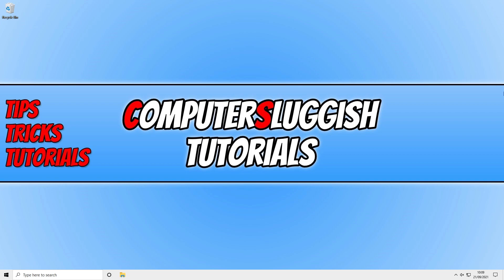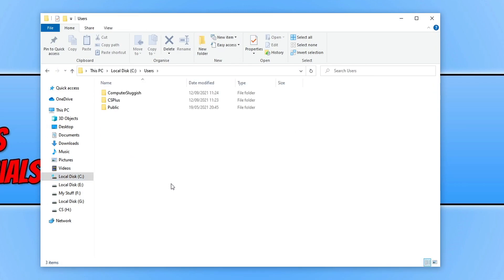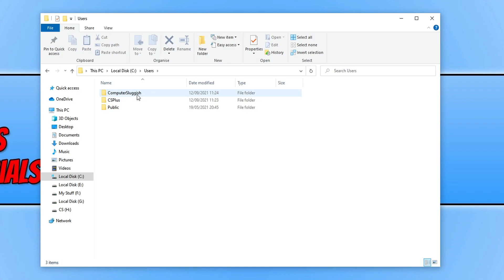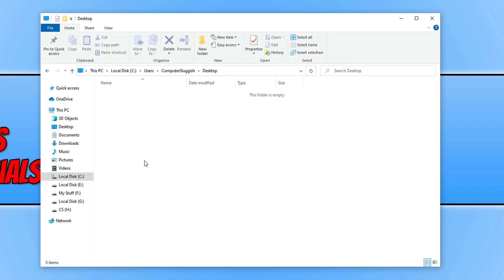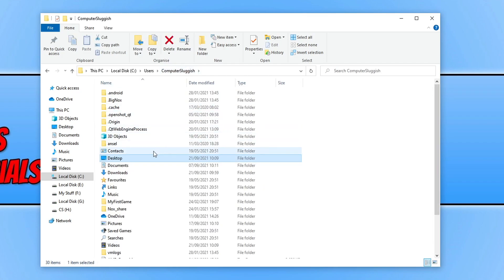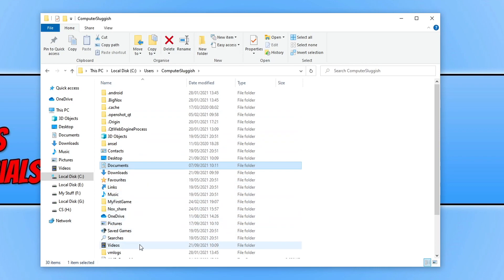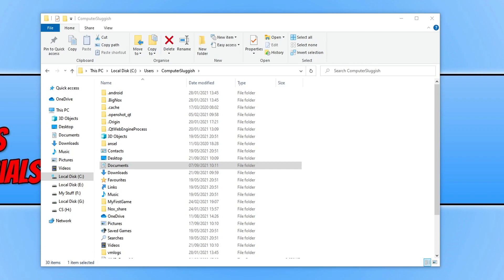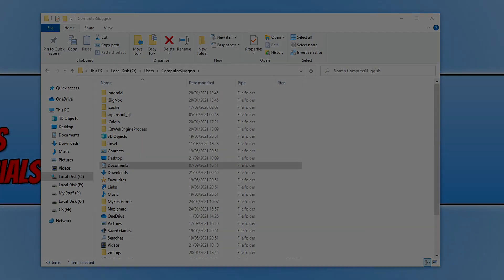How To View User Profile Folders In Windows 10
Windows 10 User Profile Folders

In this Windows 10 tutorial, I will be showing you how you can view user profile folders on your PC or laptop. If you have more than one user profile on your PC or Laptop, then providing that you are an administrator you can view the contents that are within each user. This way you will be able to see a users documents, pictures, videos folders etc.